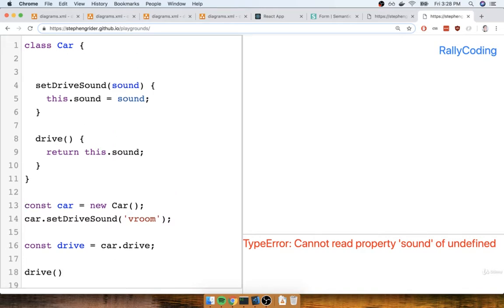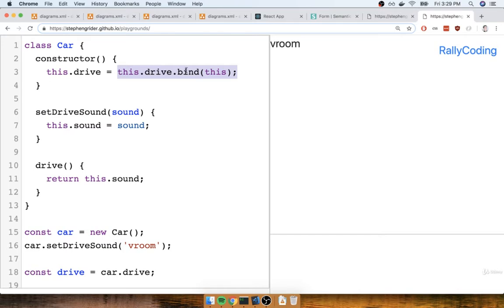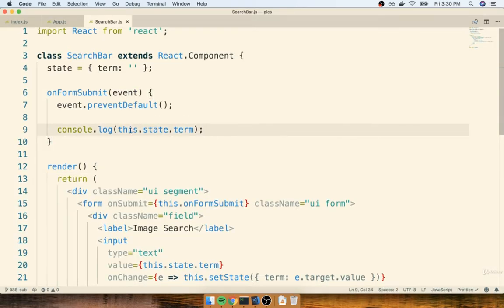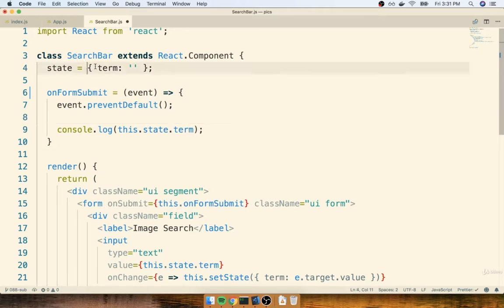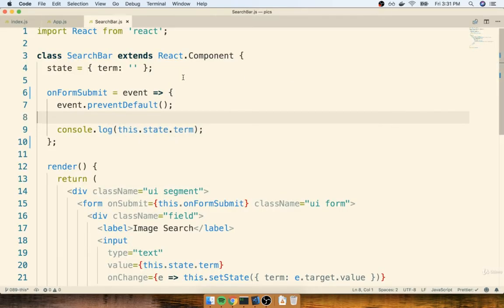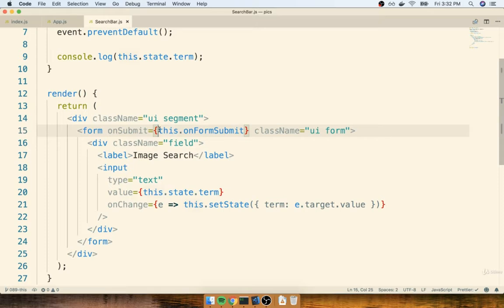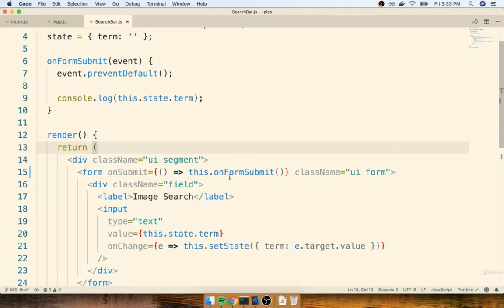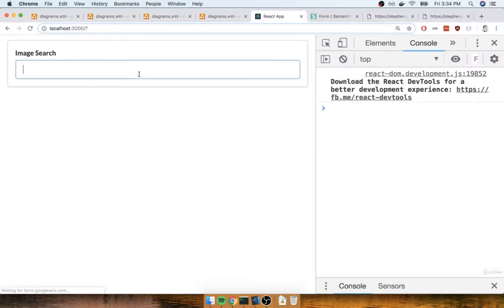7.12 Solving Context Issues | Modern React with Redux [2019 Update]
Lesson 12. Solving Context Issues